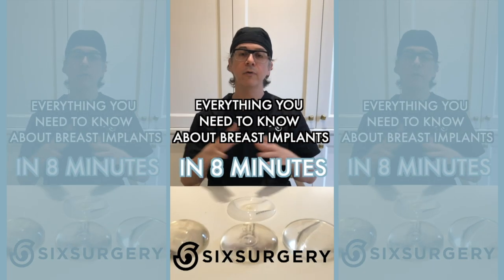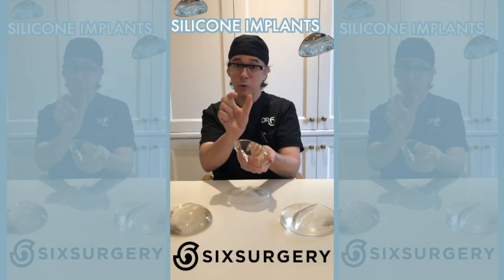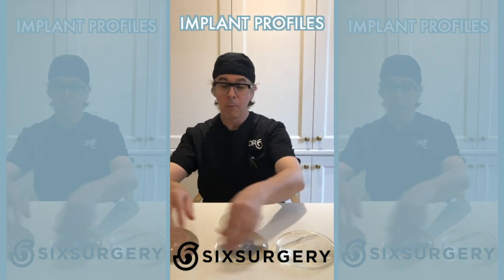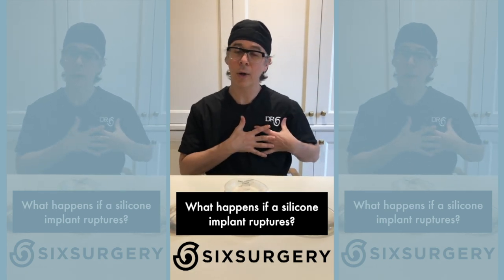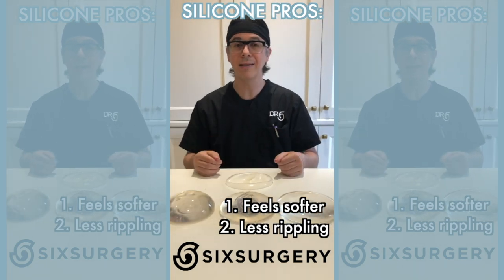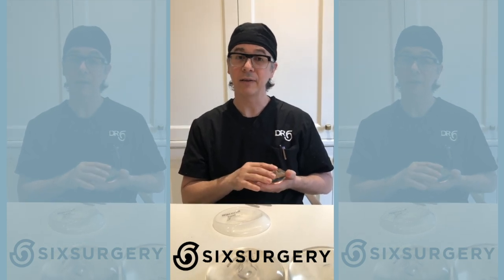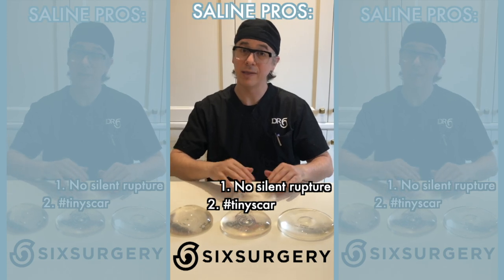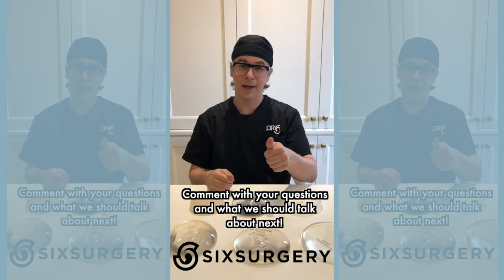BREAST IMPLANTS 101: Profiles, Saline v Silicone + which is right for you | Dr Martin Jugenburg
Listen to Toronto board-certified plastic surgeon Dr. Martin Jugenburg (Dr. 6ix) explain everything you need to know about choosing the right breast implant for you.
Remember to always consult your surgeon or cosmetic clinic for more information as practices may vary.

100 Front Street West, Level B and D